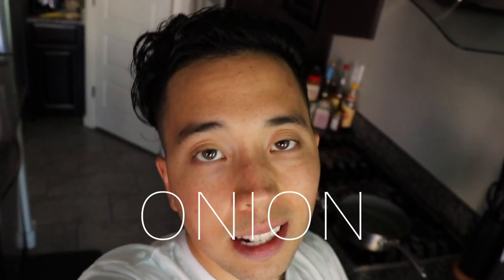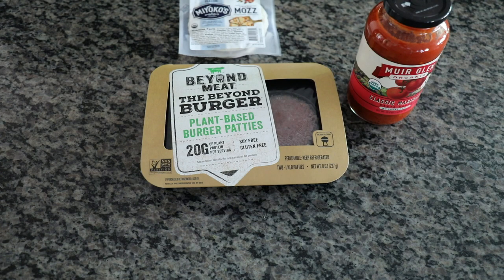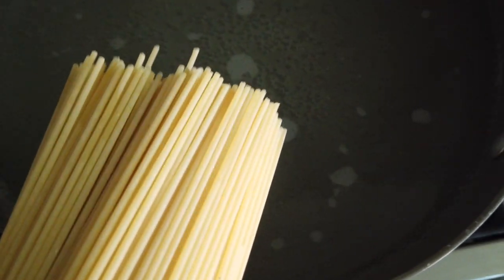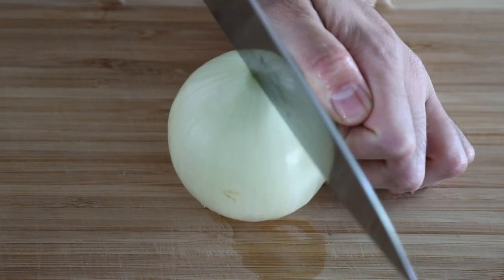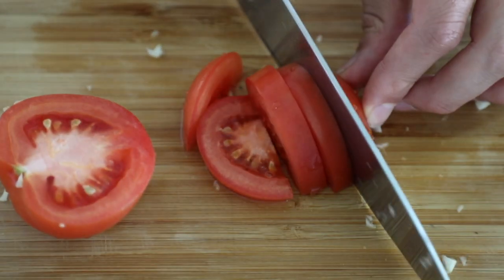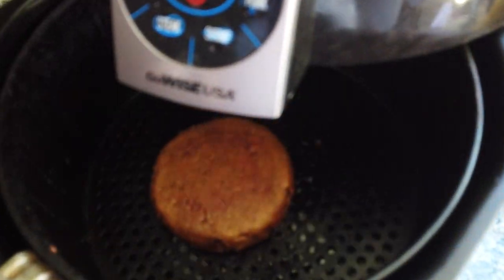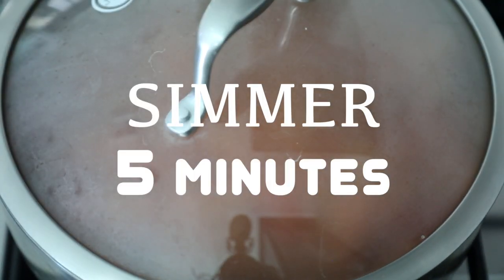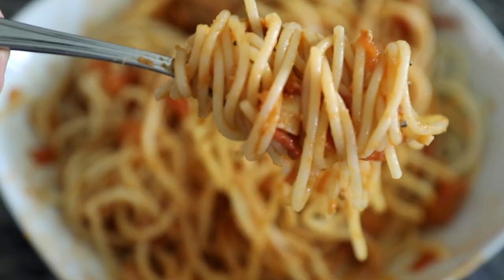HOW TO MAKE VEGAN BEYOND MEAT HEARTY SPAGHETTI [VEGAN RECIPES]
Visuals + Audio on how to make vegan beyond meat hearty spaghetti
•Ingredients before prep•
2 tomatoes
1 yellow onion
3 cloves garlic
1 jar marinara sauce
1 package beyond meat burgers
1 package spaghetti noodles
1 package Miyokos Mozzarella (optional)
Olive oil

the knife i use
the set up